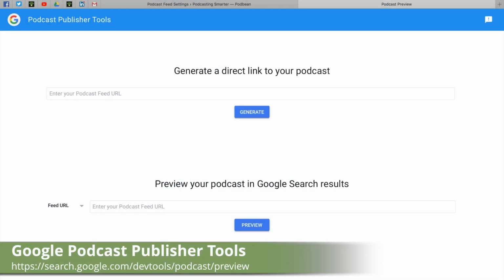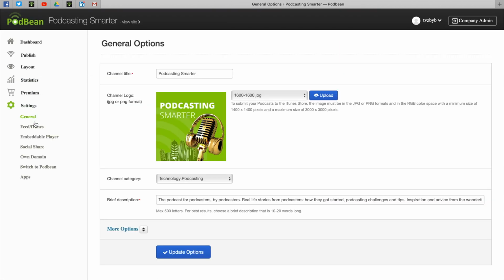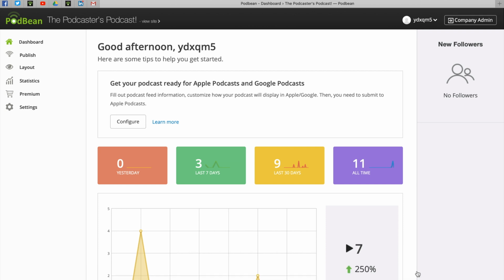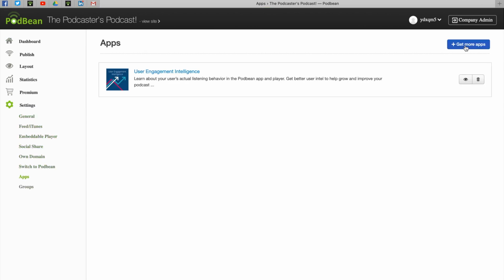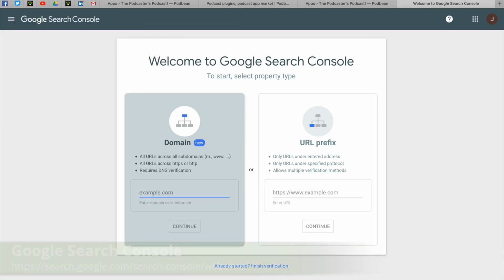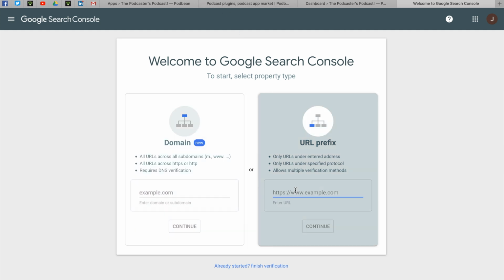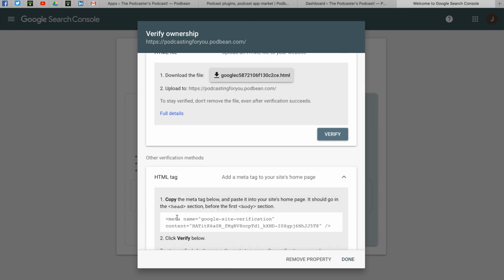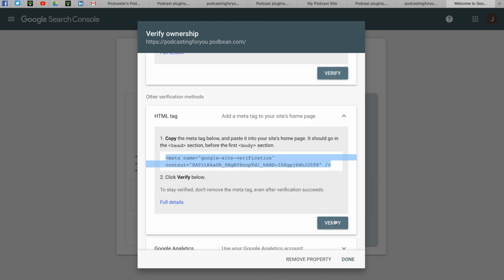How To Submit Your Podcast To Google Podcasts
Google has released their new podcast app worldwide. If you have a podcast and website (which you automatically do if you’re hosted with Podbean!), you can likely already be found there. Here's how to upload your podcast to Google Podcasts using Podbean.

Amazon Echo: